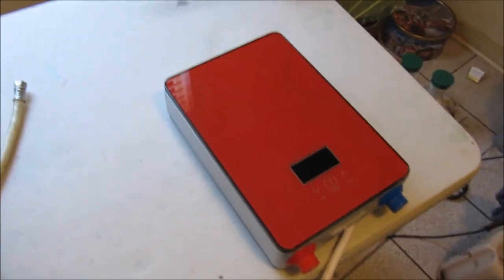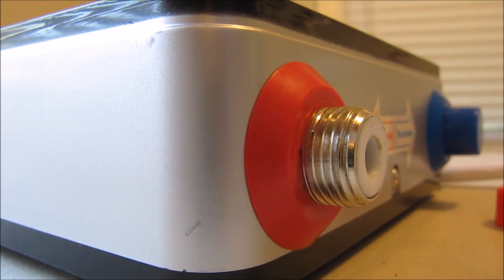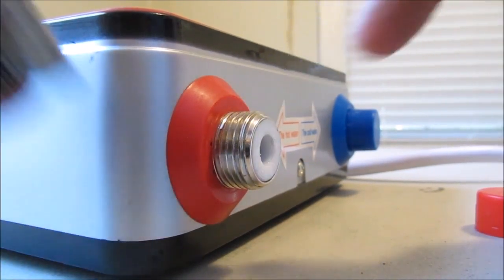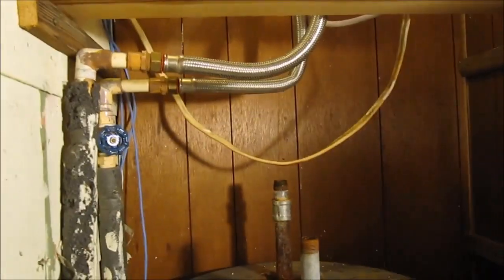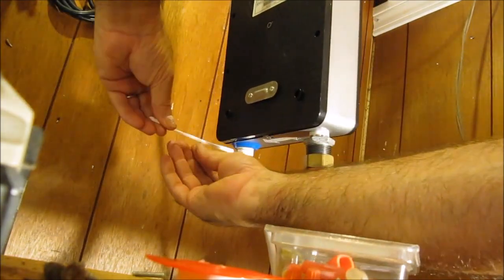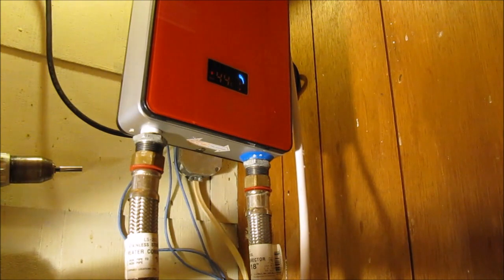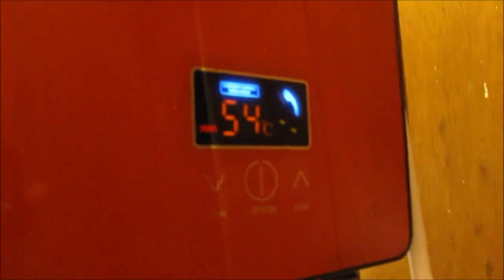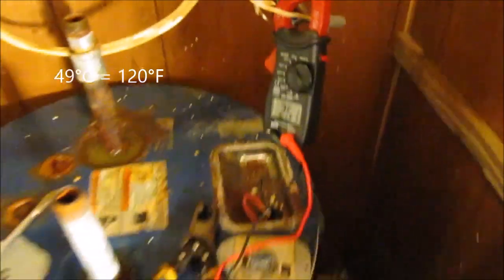DSK-65 Tankless Water Heater Installation and Review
A whole house tankless water heater for under $60?  Maybe . . .

I was curious to know if I could replace my tank water heater with a tankless water heater without running any new wires or plumbing.  It successfully adds 40 degrees Fahrenheit to water at around 1.1 gallons per minute, so pretty good in warm climes . . .

Since the water comes out of the ground here at 60°F (15°C) in the winter, it likely will produce only "warm" 100°F showers WITH A LOW-FLOW SHOWER HEAD; I tested this device during the Flordia fall when the ground water is 25 degrees hotter than during the winter.  If that isn't an issue then this device will work fine as a one-to-one replacement of an existing tank without the need for new wiring as it only draws 30 amps.

Note that the hot water outlet has a metal jacket, so it works fine with a little pipe dope.  The cold water inlet is made of plastic and has seams where it was formed; be  prepared to use some plumber's tape if not using a half-inch supply line with a built-in washer.

Two week update:

This device stopped working after a week and, for some minutes, I thought it was broken.  Truth is, when the power cuts out, the thing has to be turned back on manually by pressing the power button.

Naturally, it would be much better if the default setting after a power outage is "ON" to avoid having to reach into a closet or under a sink, but this device is meant to be mounted in the shower and not used as a whole-house water heater.  It's not that much of an inconvenience.

Once I pressed the power button and it started working again, I tested how it heated water at various flow rates.  It adds 40°F at just over 1 GPM (156oz/minute).  That means, it's going to add around 32°F at 1.5 GPM for a normal shower . . .

Let's be clear.  A 92°F shower is *WAY BETTER* than a 60°F wintertime shower, but be prepared for complaints of "not hot enough".

For areas where the water comes out of the ground at ~70°F during the winter (not to be confused with the average groundwater temperature), this device is great!!!  No new wiring and $12 in plumbing parts makes this a very pragmatic solution for people who want to go tankless.